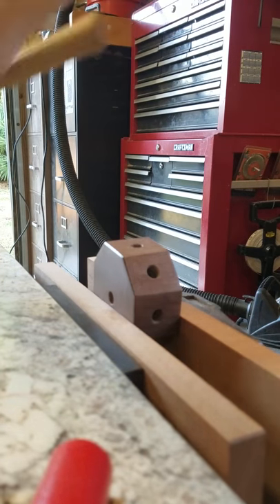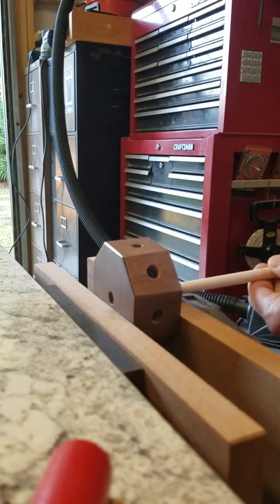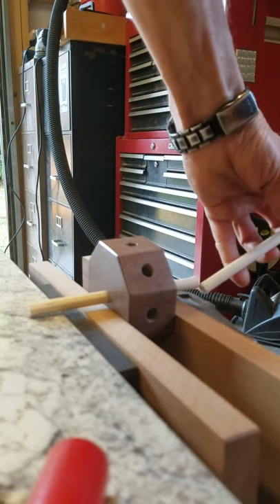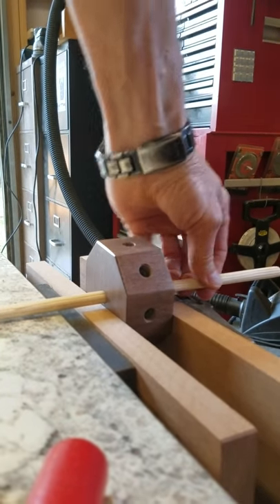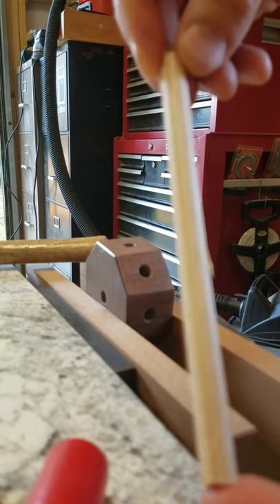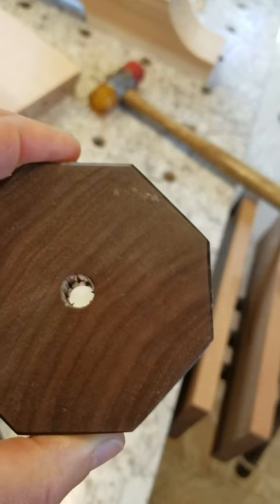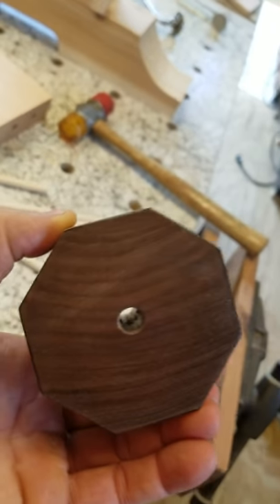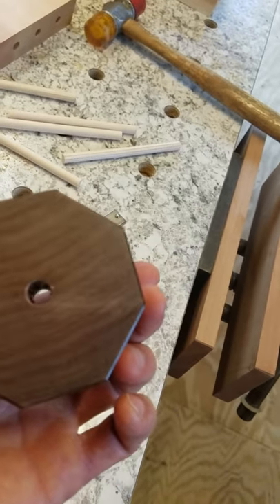DIY Dowel fluting jig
Easily adjust the depth of the grooves by tightening or backing out the screws.